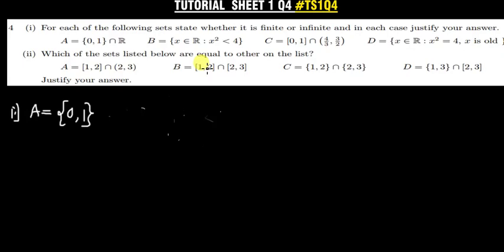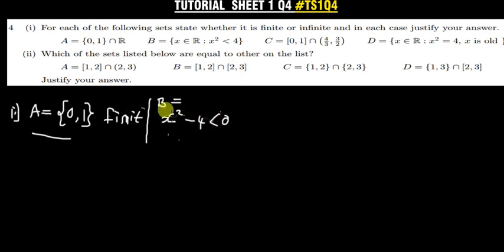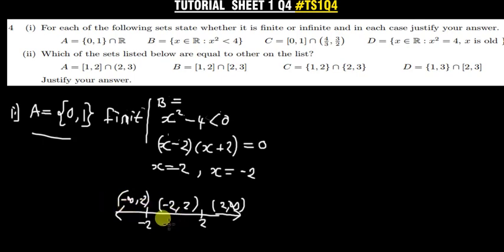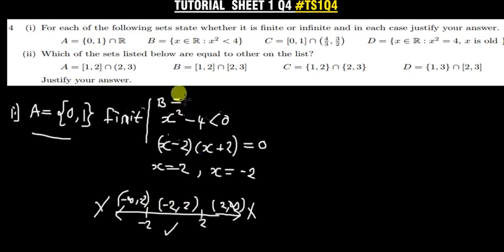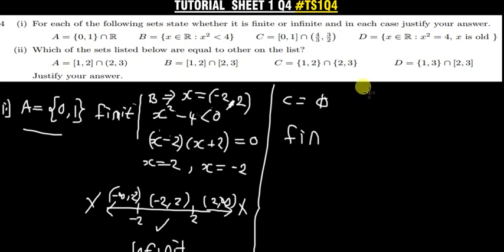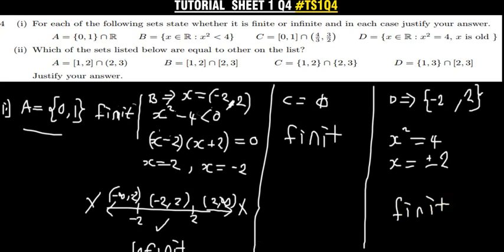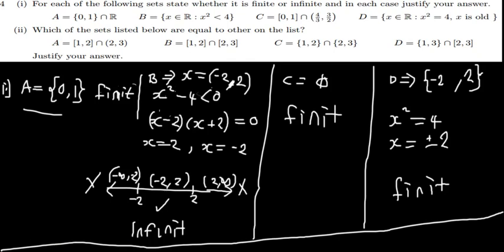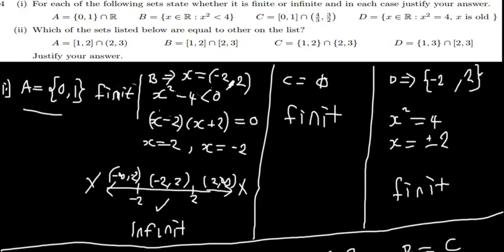MSM 111 Tutorial Sheet 1 Question 4